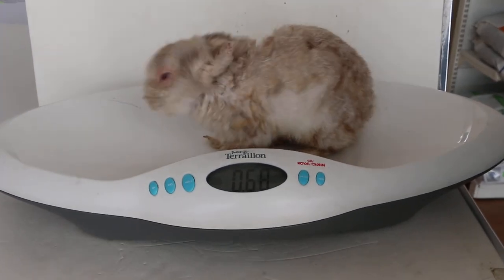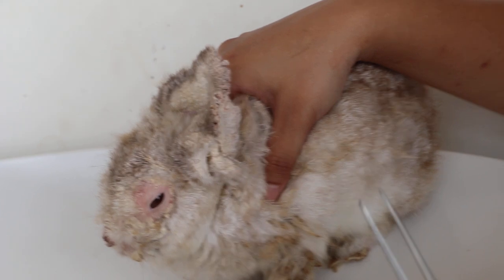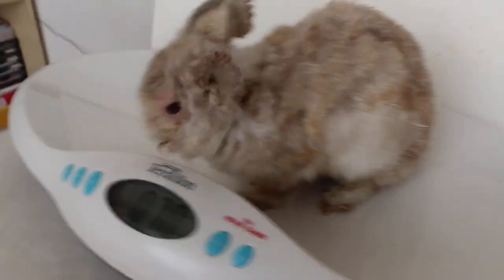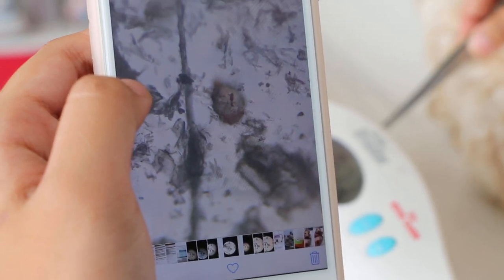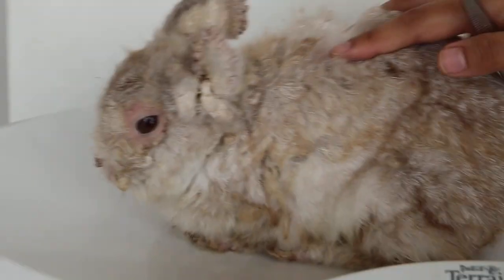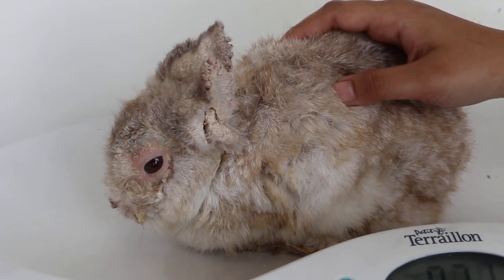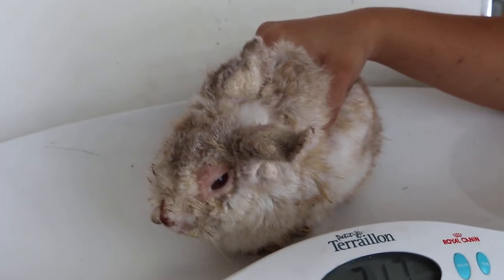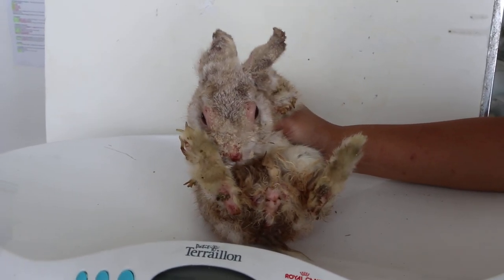The rabbit with the "pointed nose" is reviewed on Day 5. Sarcoptic mange mites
Jul 21, 2018. Saturday.

Day 5 of treatment with 0.2 ml SC of ivomectin injection.
The thick ear edge crusts have not fallen out. The pointed nose crusts had been pulled off on Day 1.  The eyelid crusts had been easily peeled off on Day 2. But the thick ear edge crusts remain on Day 5. To wait and see.

Scabies mites had invaded the skin cells and hair follicles of the nose, eyelids, ear edges and 4 paws. The rabbit passes out around 80 faecal pellets per 24 hours, indicating that he has been eating.  No more high fever unlike Day 1. He will be bathed and has his nails cut today.

When he was admitted, he weighed 750 grams and had high rectal fever of 40.5 deg C. He weighs 690 grams yesterday. Baytril and ivomec injections were given SC on Day 1.